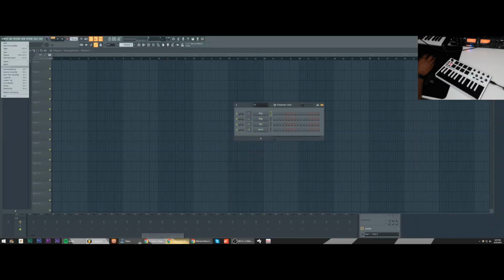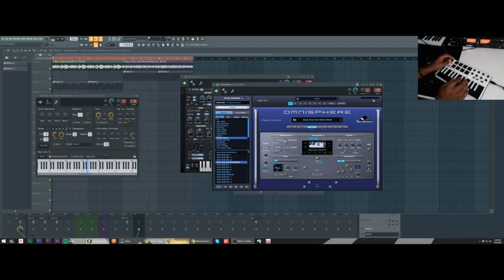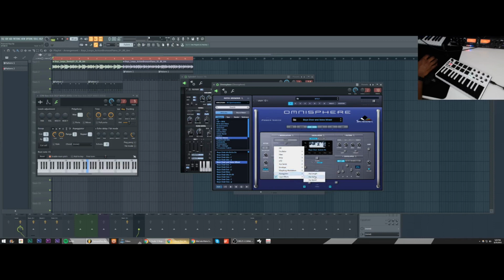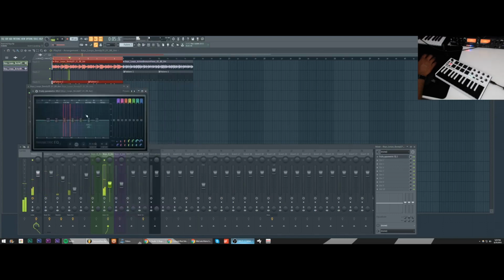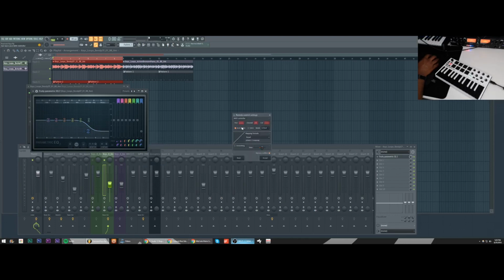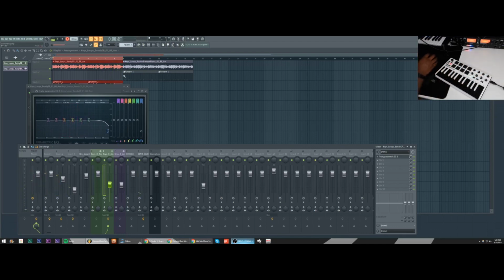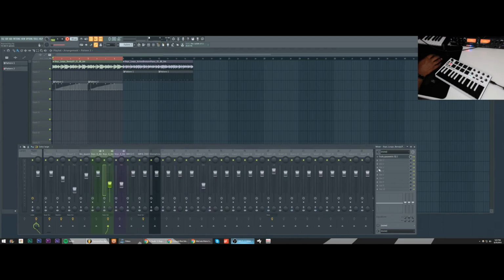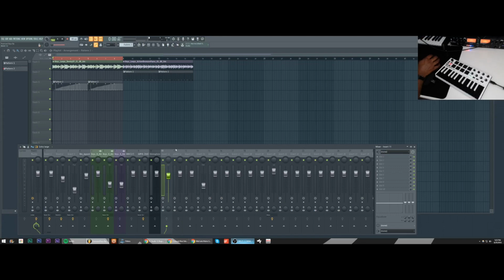MPK Mini MK2 FL Studio - Pitch Bend and Modulation Wheel Setup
In this video I'll show you how to use the Joystick and the Knobs on the Akai MPK Mini MK2 Controller in FL Studio to control the Pitch Bend and Modulation values.

This is only part of the complete setup I recommend for using with FL Studio. I have other tutorials as well.

Home Studio Gear:

Akai MPK 49 Midi Controller

Yamaha HS8 Studio Monitor

ART PRO MPA II Microphon Amp

LG 34-Inch Curved UltraWide Monitor

Mobile Studio Gear:

Akai MPK Mink MKII Midi Controller:

Sony XB950B1 Extra Bass Wireless Headphones

JBL Charge 3 Bluetooth Speaker (updated)